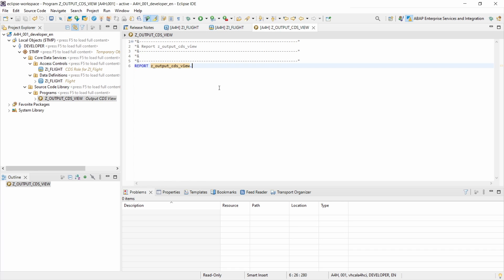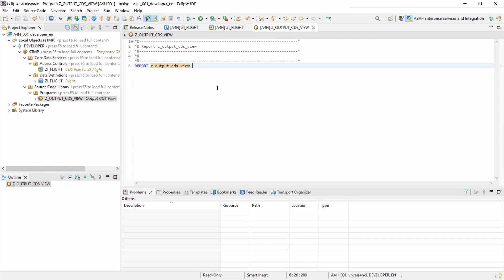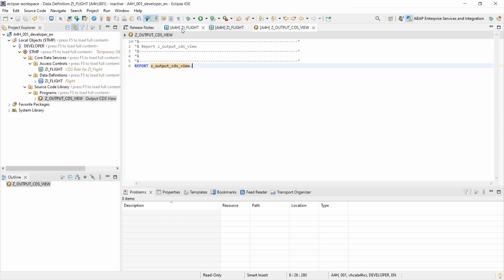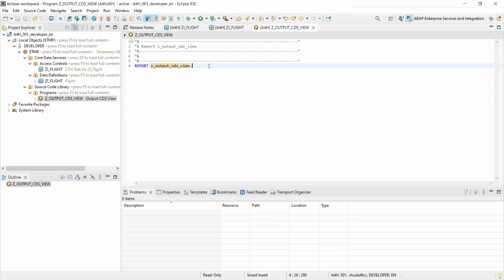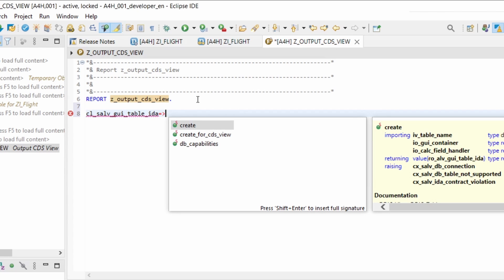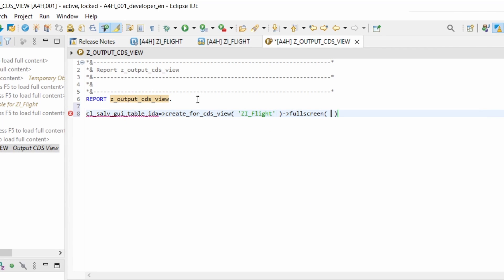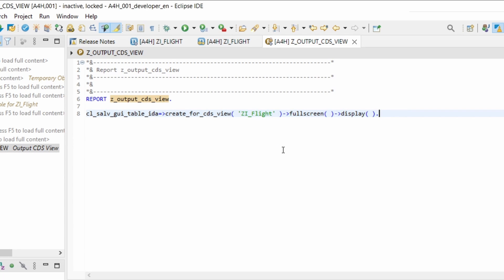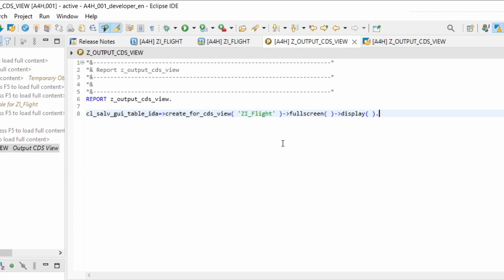Output CDS View in ALV Grid Control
Learn how to output the content of a CDS View in ALV Grid Control within one line of ABAP coding.

🎬 Content Timestamps:
00:00 - Intro
00:30 - Output CDS View in ALV Grid Control
01:53 - Outro